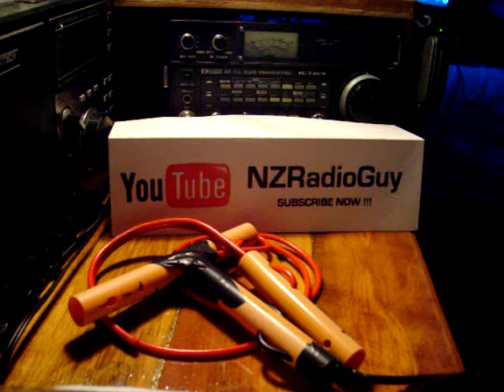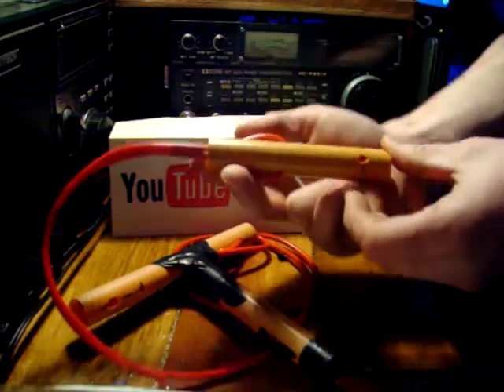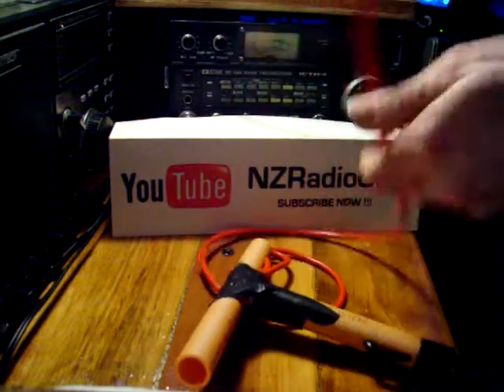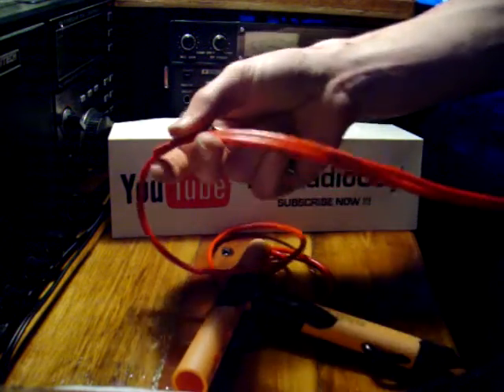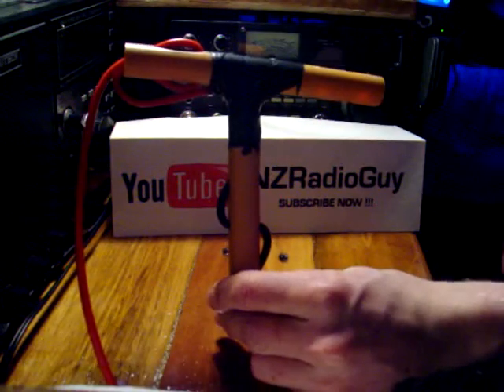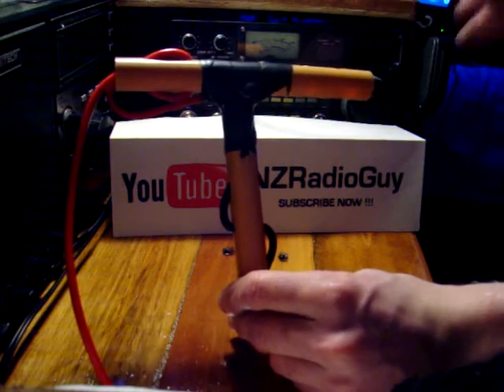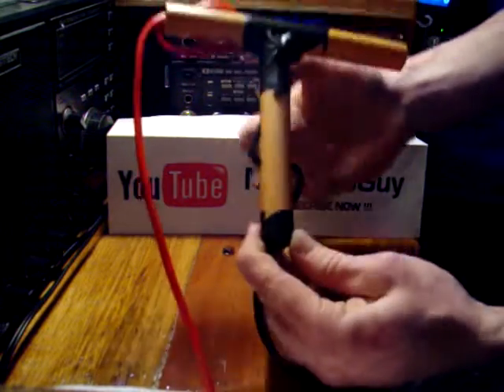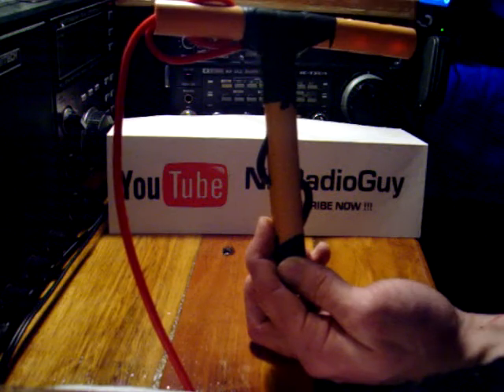DIY Antenna Insulator and Centre Tap With Wire Locking System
DIY Antenna Insulator and Centre Tap With Wire Locking System. Made of Electrical Conduit with holes drilled in it. Video by NZRadioGuy